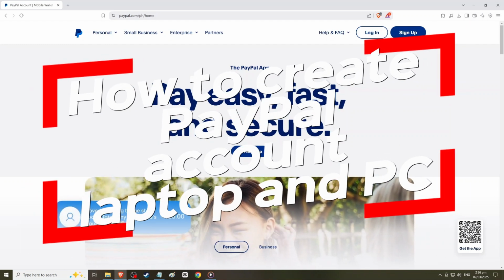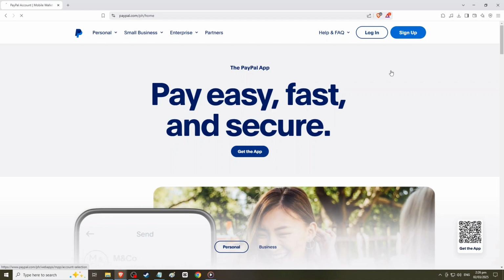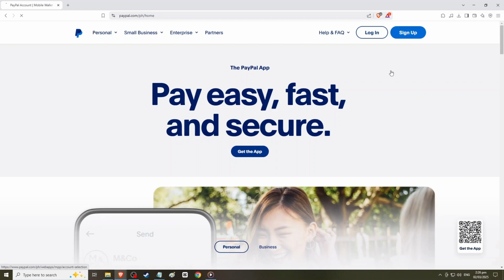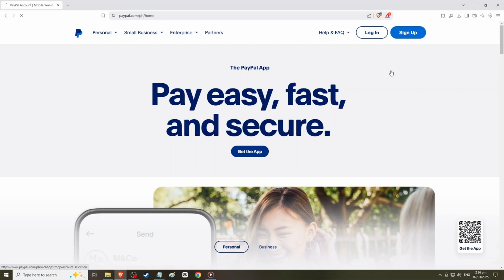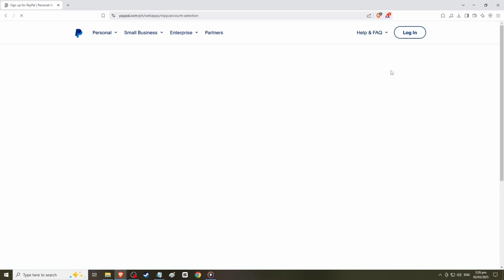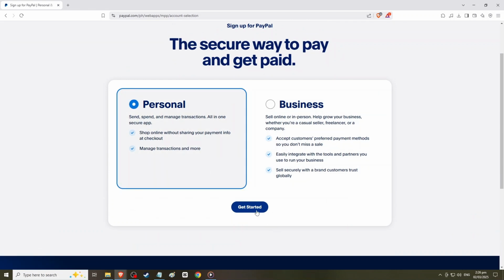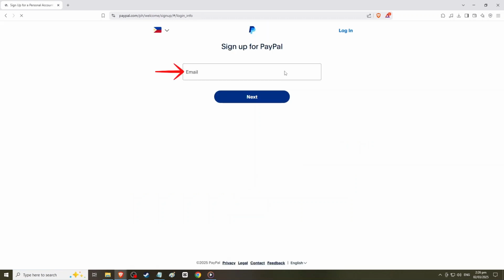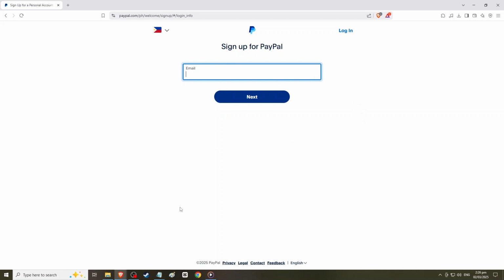How to Create a PayPal Account?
In this video, we'll show you how to easily create a PayPal account on your laptop or PC. PayPal is a secure and convenient way to send and receive money online, and setting up your account only takes a few minutes.